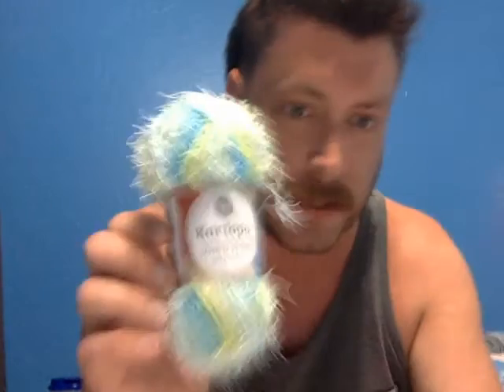Announcing a Yarn Giveaway Trivia Night on Saturday July 11th at 8PM CST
I hope you can stop by on Saturday (tomorrow, the 11th) for my trivia live stream at 8pm central standard time!

Vlogging about life, recovery, and yarn.